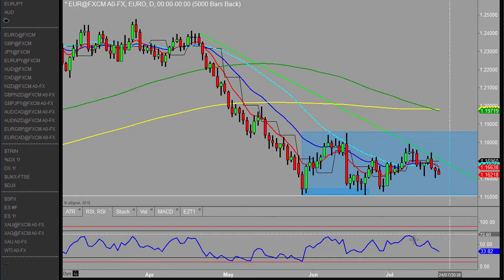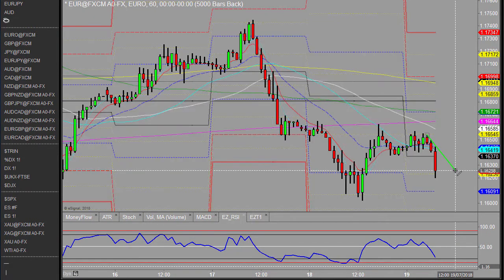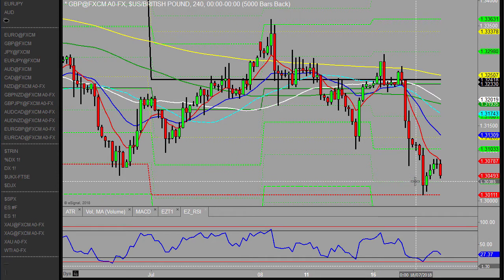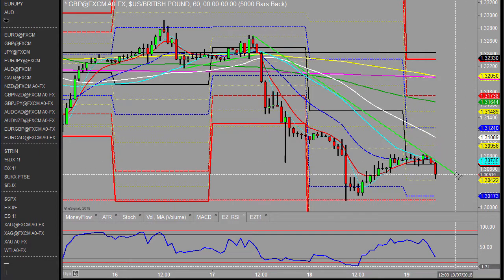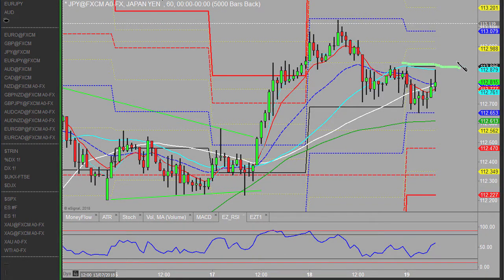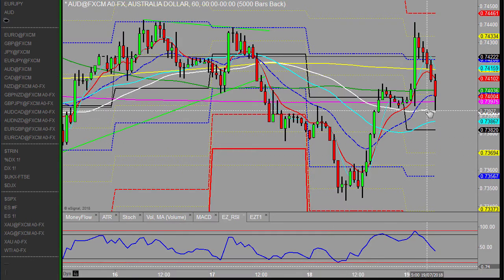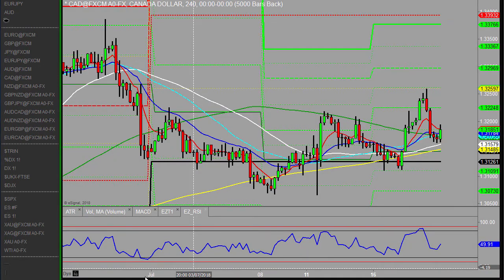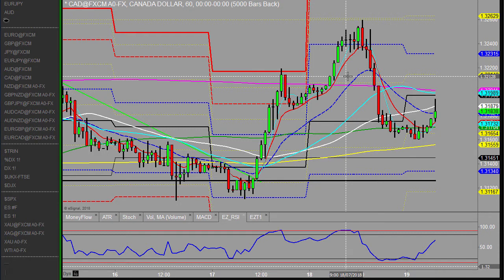Morning outlook 19th July 2018